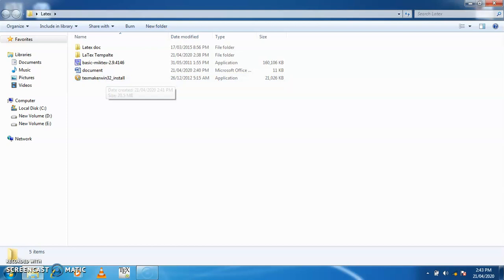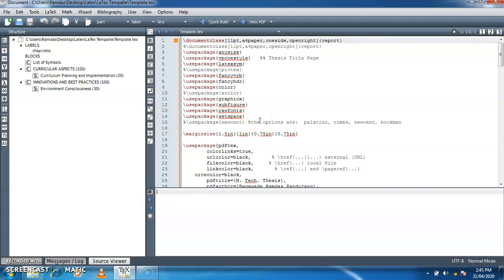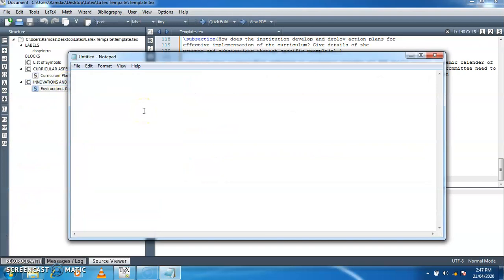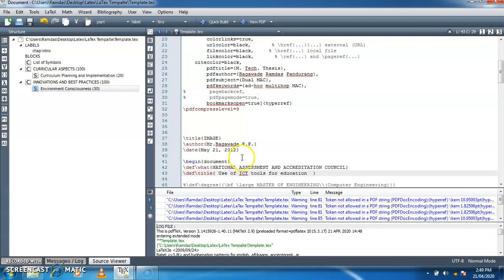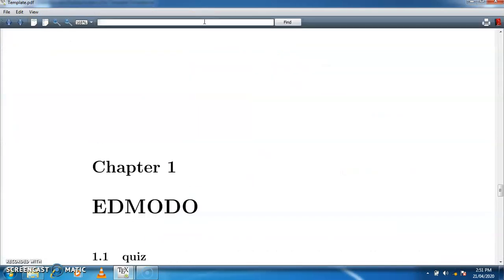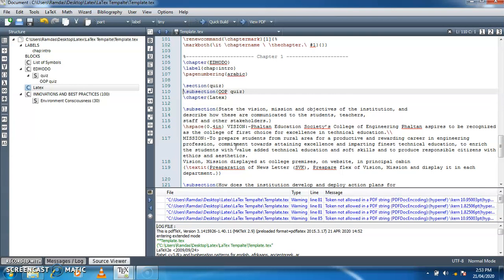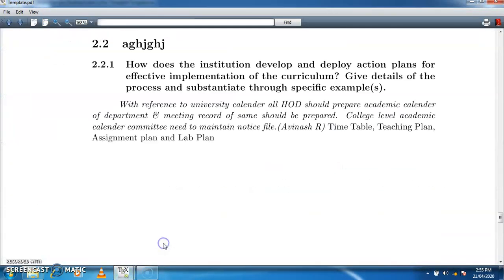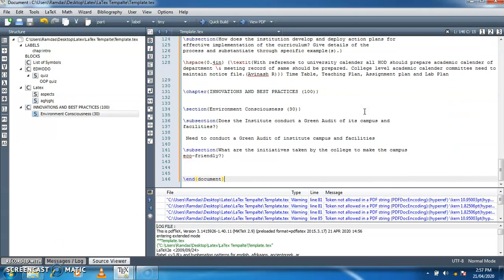Report Writing in Latex Part 1